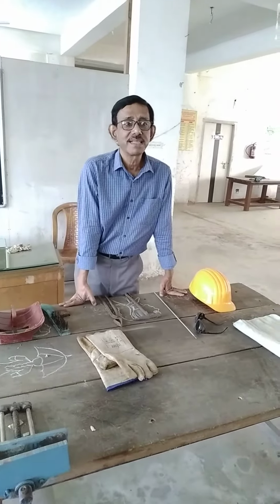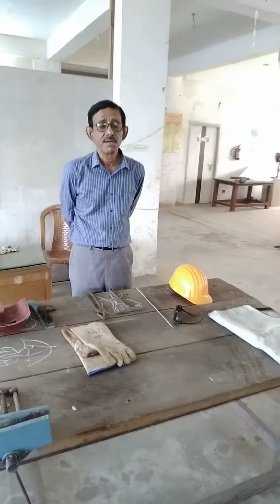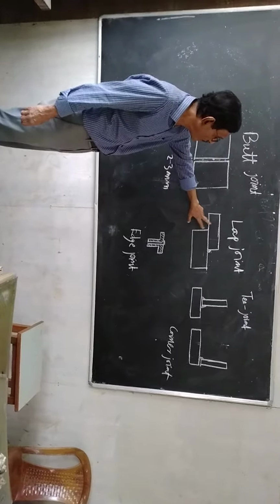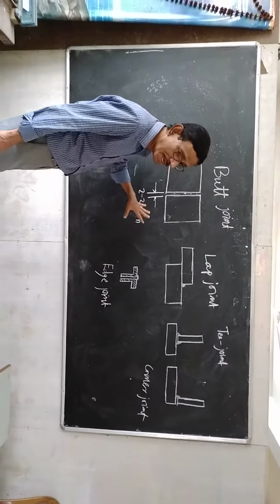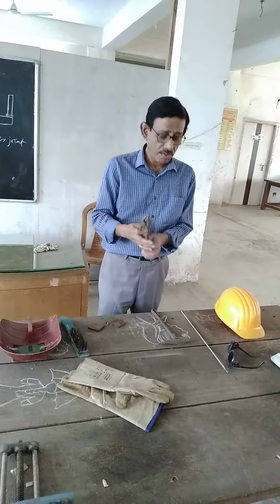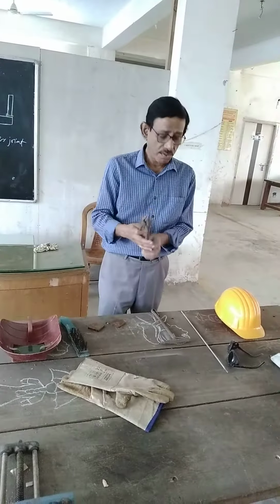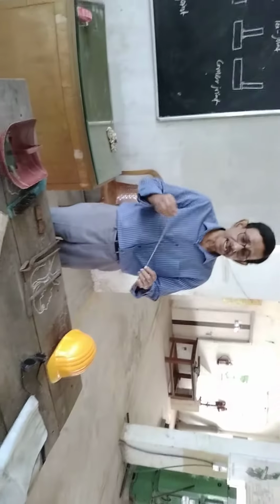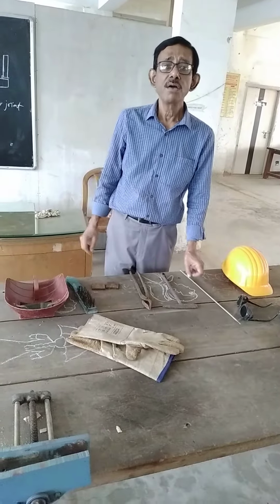Welding Practical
Welding Equipments